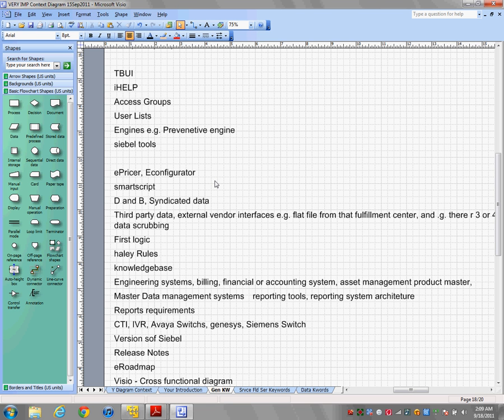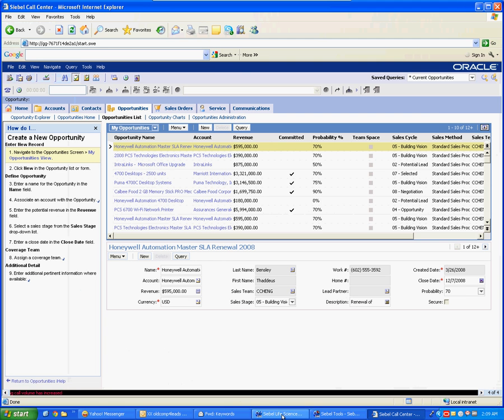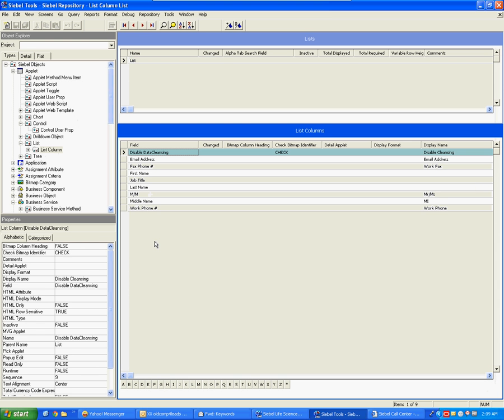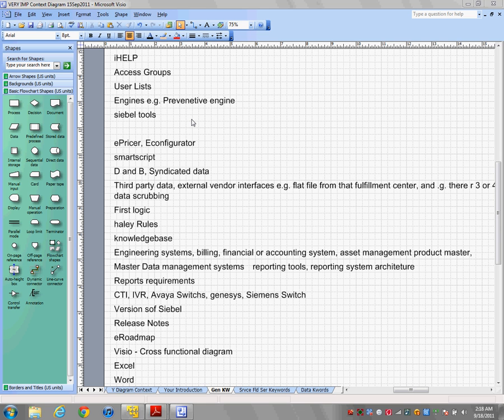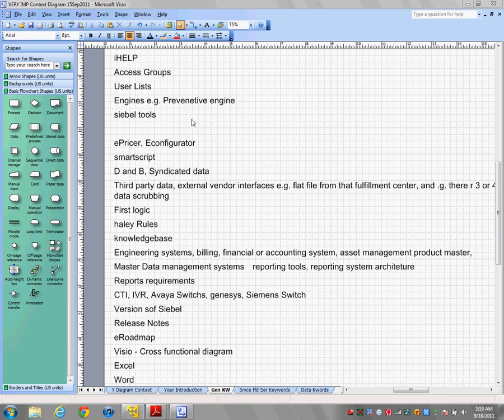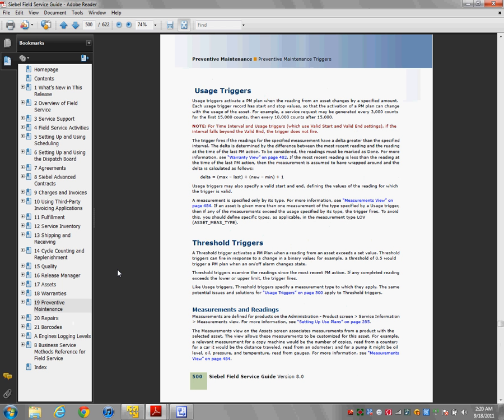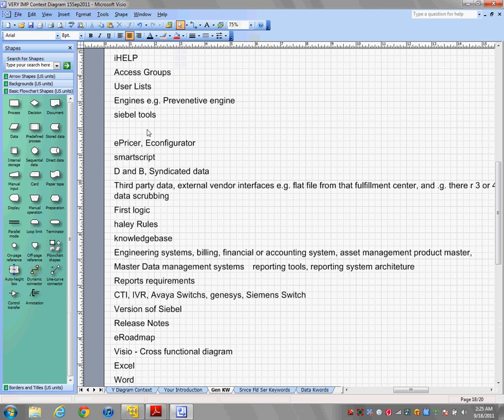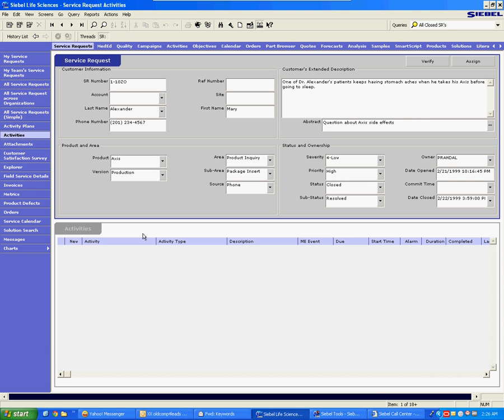FAQ Gen KWords Engines PM engine Part 4 of 6